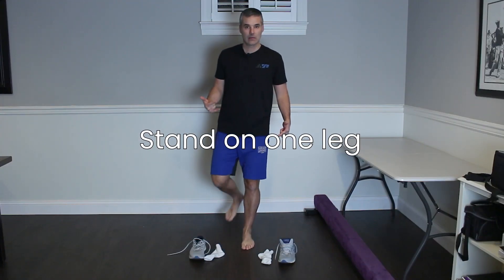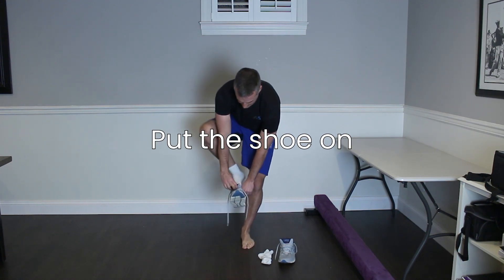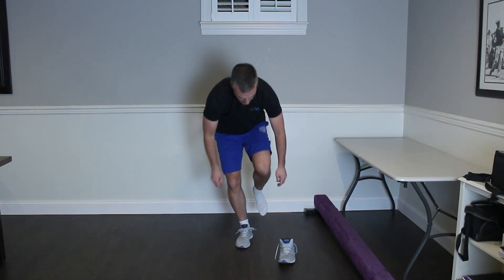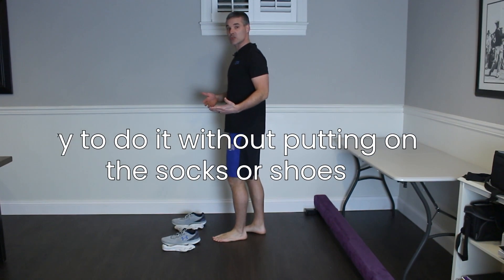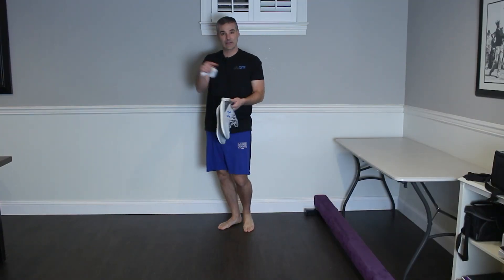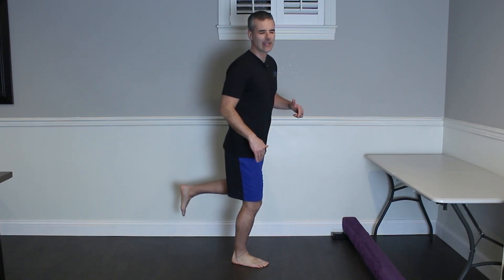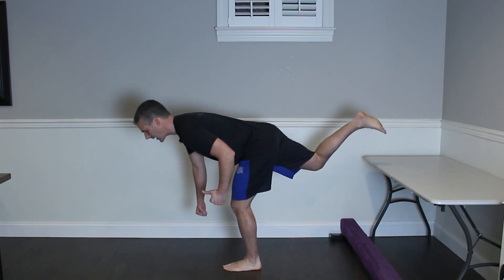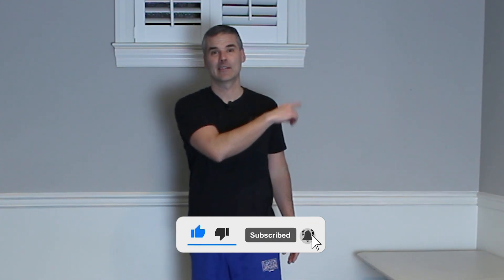Can You Pass The Old Man Test?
Test your balance as a Doctor of Physical Therapy takes you through the old man test. Falls are one of the leading causes of death for an old man or old woman. The old man test will determine your balance, strength, flexibility, and stability. Balance and Stability lead to Falls. The old man test is a quick way to see if you need more work on balance and stability. Find out now if you can pass the old man test!

Head over to Movementprojectpt.com for helpful articles on how movement is the key to unlocking your potential and how to avoid unnecessary surgery.

Balance Trainer Pad

Toe socks - helps with toe splay and balance